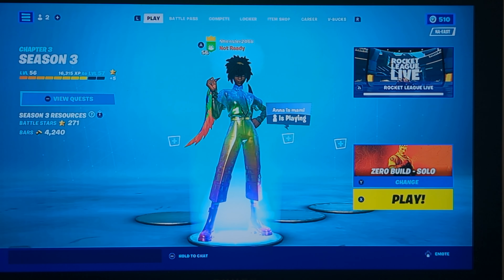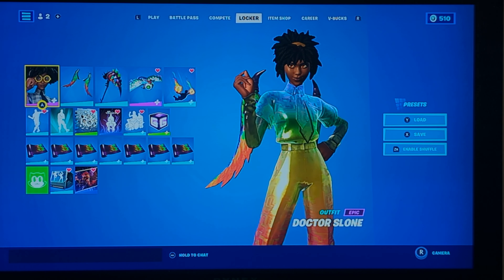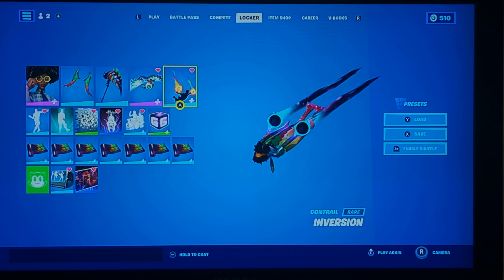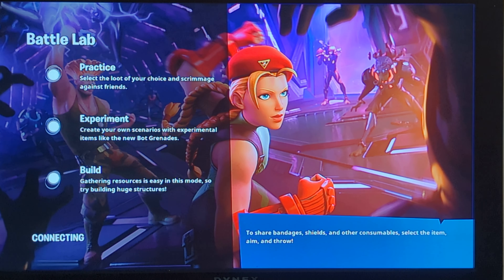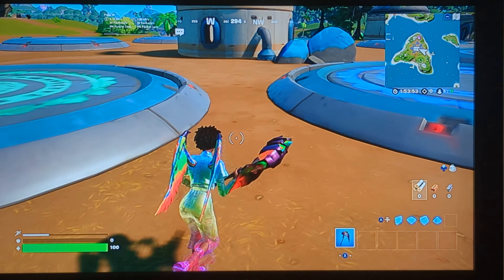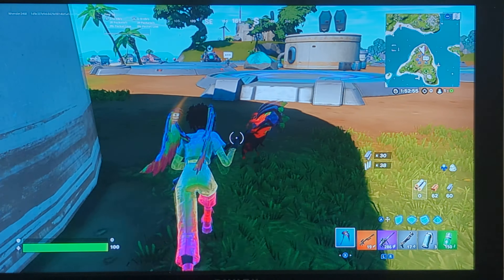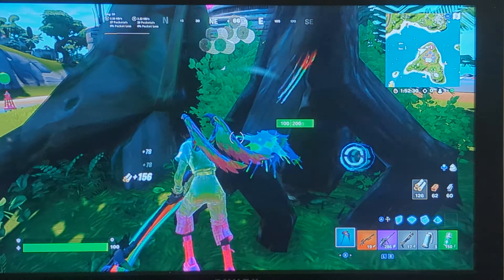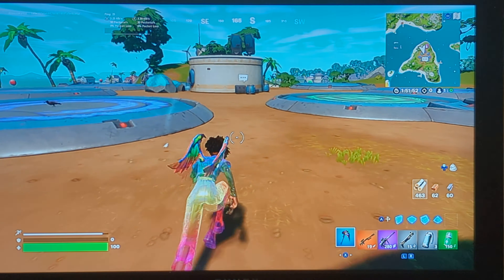Reviewing the new Island Hopper rewards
Now I'd say these ones are pretty good, definitely may make you a stick out like a sore thumb, but the glow is a small dim for the wrap but the pickaxe may be a bit off but besides from that, even though the glow may make it get caught, it still looks really good but definitely difficult to combo with which some items are good with it but you got to have the rare ones probably Also one thing I did notice was that these are just a reskin of the Raven items which They added a wrap which is not in the original one but these are just reskins but not actually in that set